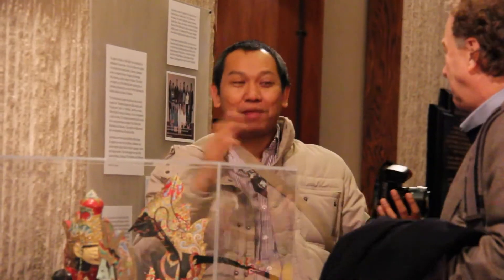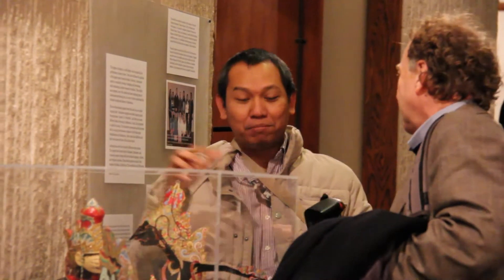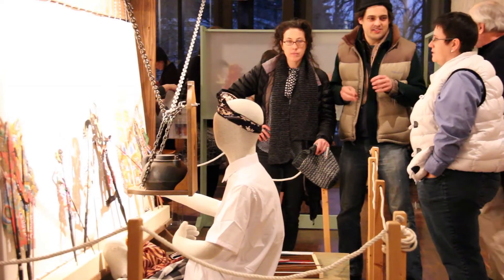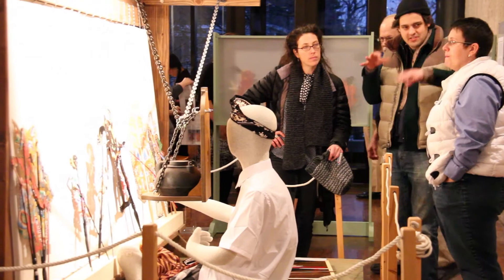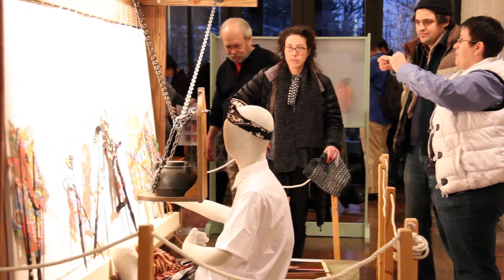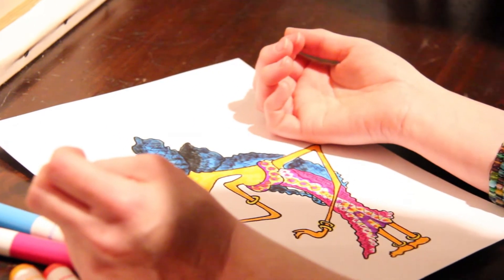Interdisciplinary class: theater and museum studies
Indiana University Bloomington assistant professor Jennifer Goodlander is a master of wayang kulit--Balinese shadow puppetry--who normally teaches in IU’s Department of Theatre, Drama, and Contemporary Dance. In the fall 2014, she took her students out of the classroom and into the Mathers Museum of World Cultures, where she taught an interdisciplinary class, “Museums and Performance,” that examined puppets as a way to better understand the dynamic people and places of Indonesia. Her students curated an exhibition, “Still/Moving: Puppets and Indonesia,” which will be on display through June 7. Goodlander will present and discuss a selection of Indonesian puppets from the Mathers Museum's collection on Wednesday, April 29 from 4 to 5 p.m. This event is free and open to the public.